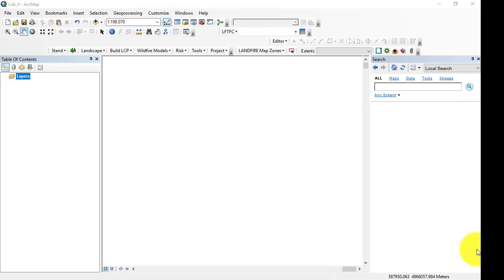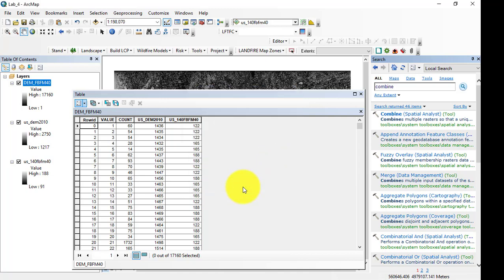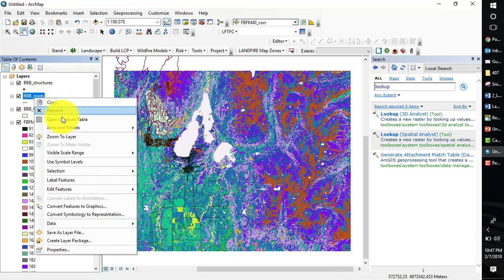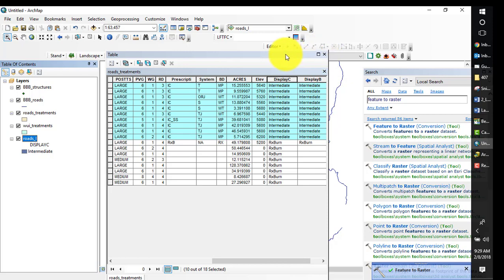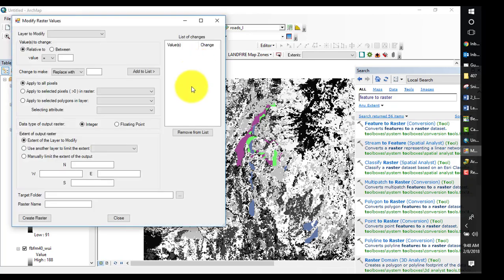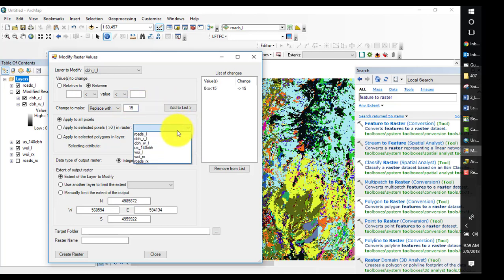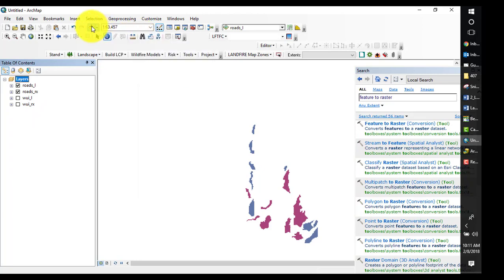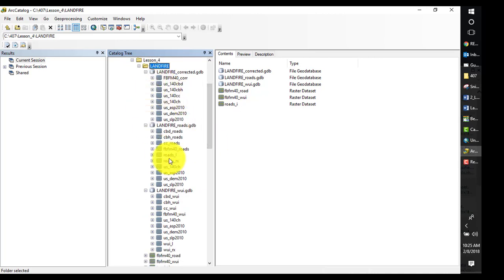REM 407 Lab 4 - Editing LANDFIRE data for fuel treatment planning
REM 407 GIS Application in Fire Ecology and Management. University of Idaho.